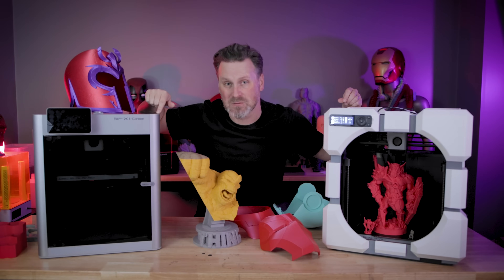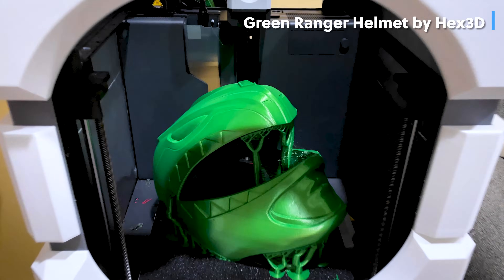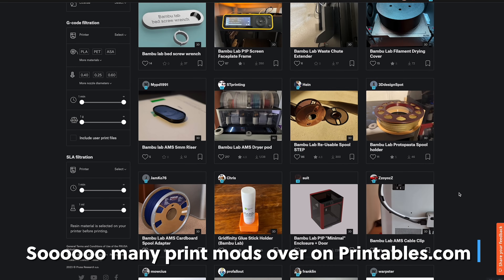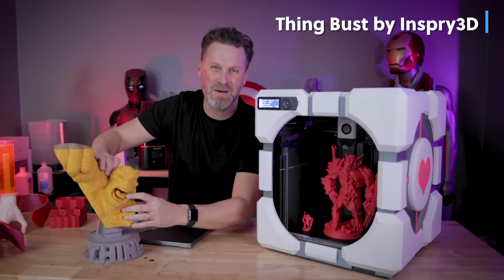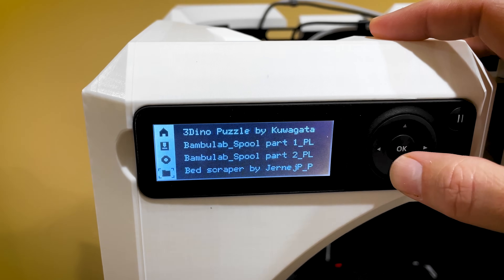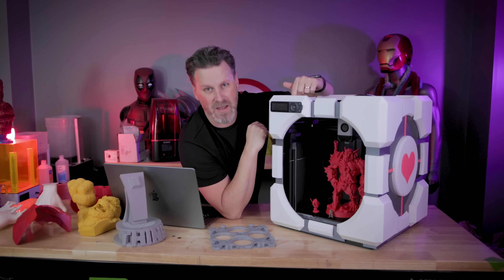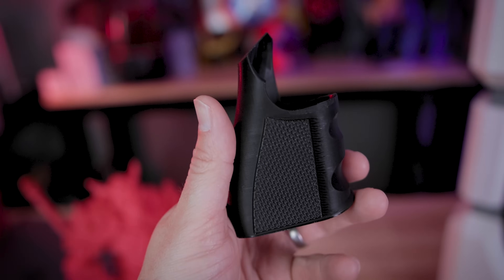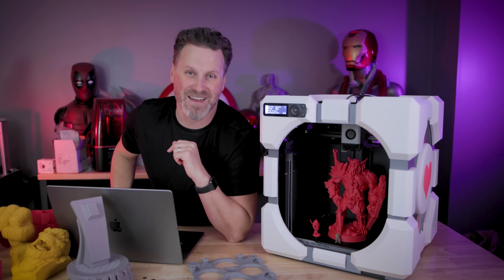Blazing Fast but Frustrating - Bambu Lab P1P Review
Reviewing the Bambu Lab P1P that I bought late last year with their surprise announcement of this newest addition to the Bambu Lab X1 3D Printer Lineup

I originally bought 2 X1 Carbon Printers from their Kickstarter then preordered the P1P once it was announced. This machine definitely has its quirks but Speed & Print Quality aren't one of them. Honestly tempted to buy a 2nd P1P 😂